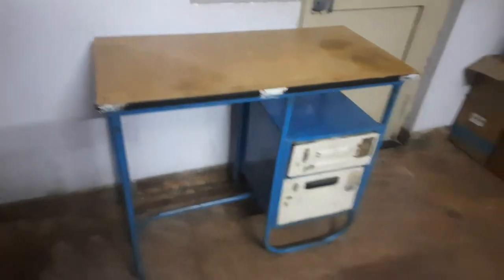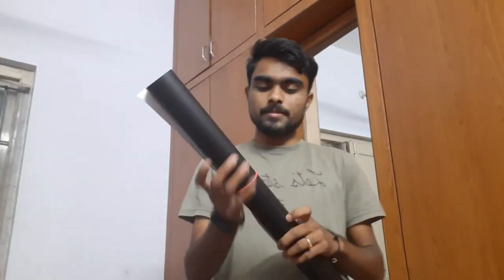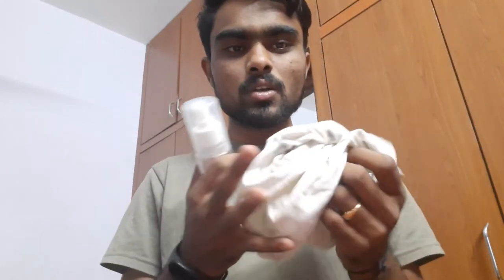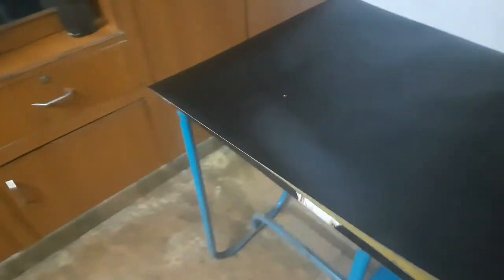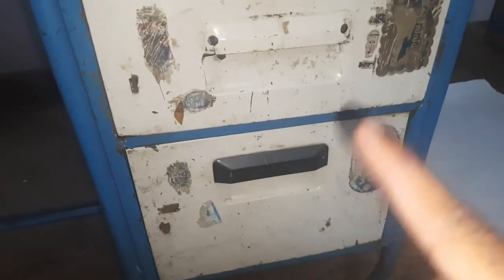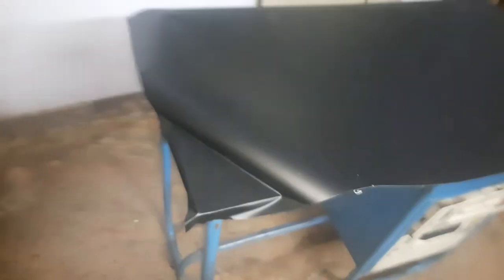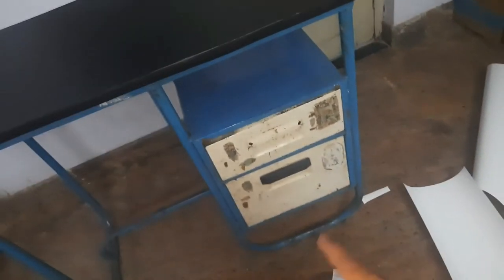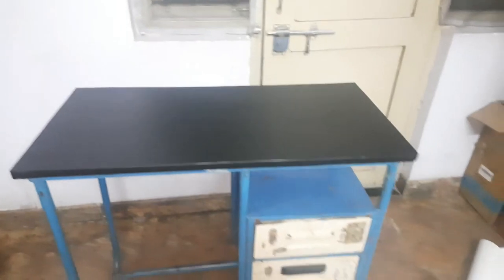DIY WRAPPING UP DESK WITH VINYL SHEET || GIRISH VIEW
wrapping up my desk with vinyl sheet..diy things...